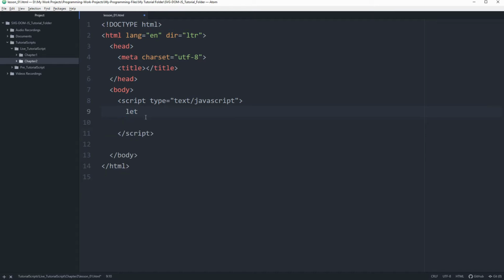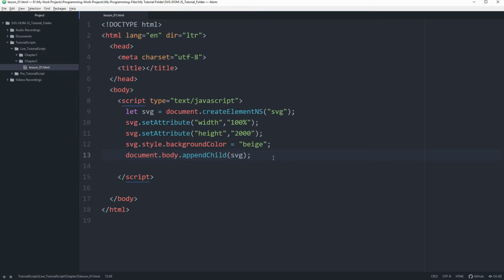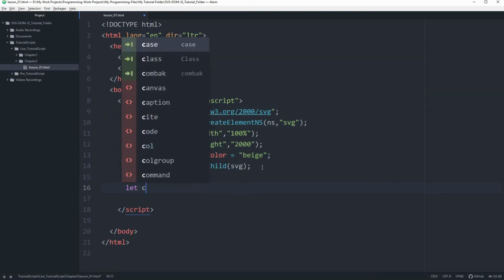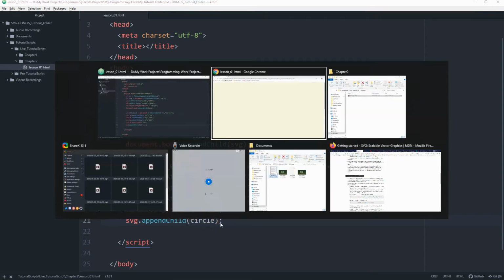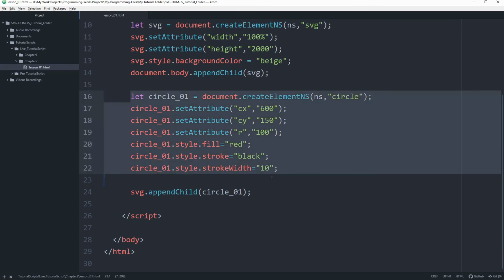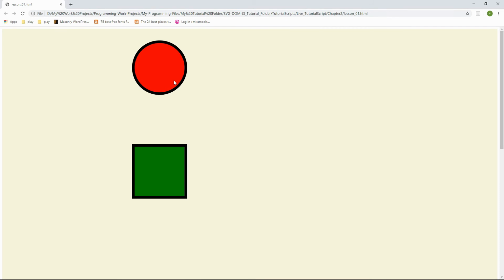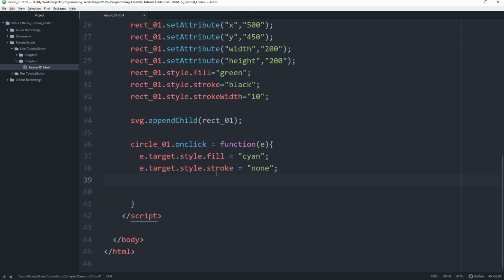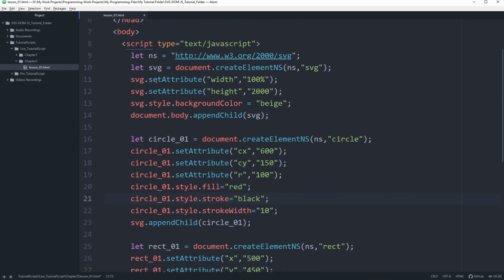SVG web development for Beginners: Creating SVG With Javascript_01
A tutorial on how to create svg elements and manipulate them using Javascript.